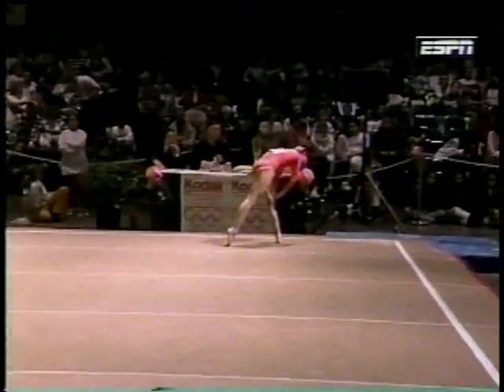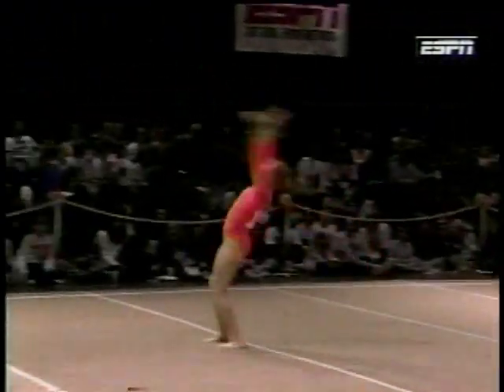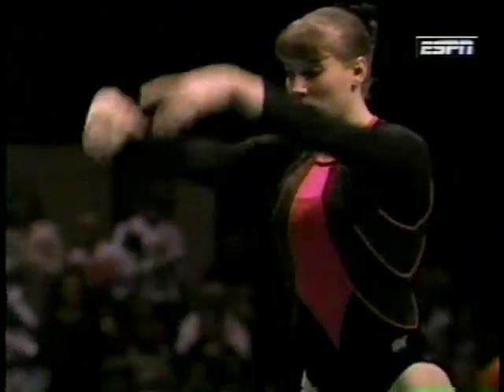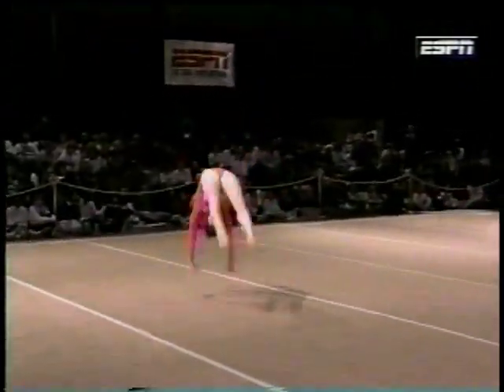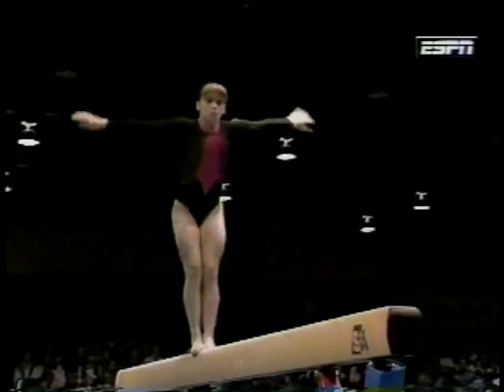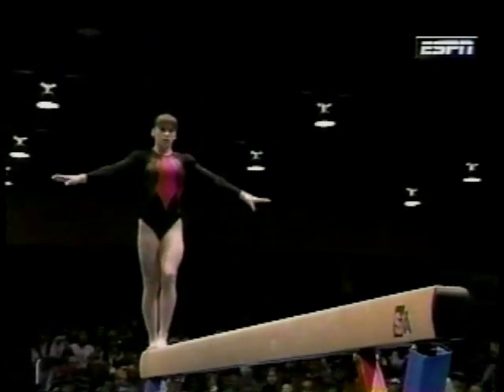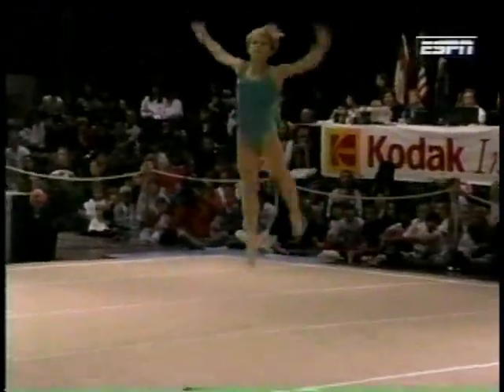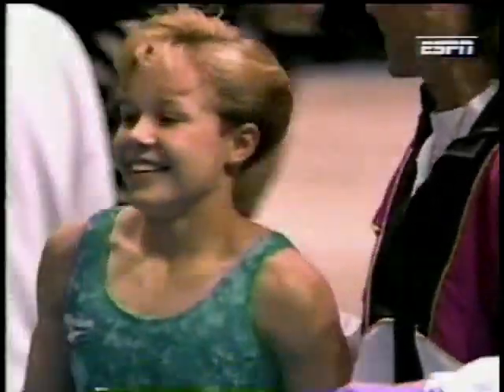1995 Kodak Invitational Part 5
Gymnastics - 1995 Kodak Invitational:
-Zeena McLaughlin - Floor
-Maria Taylor - Beam
-Clare Cribbes - Floor
-Brooke Andersen - Beam
-Amanda Borden - Floor